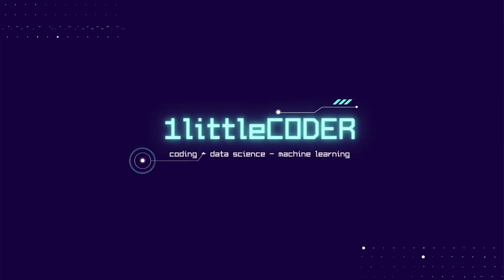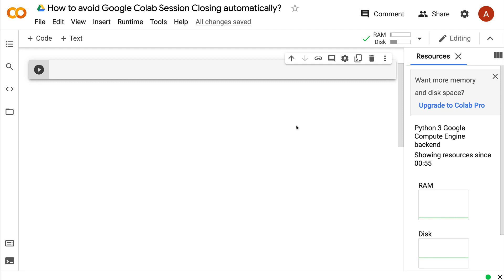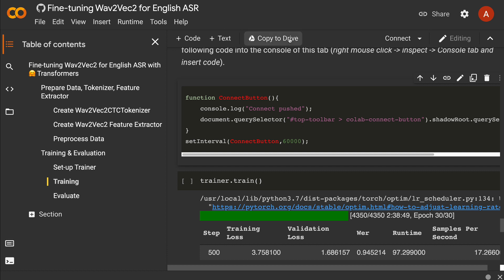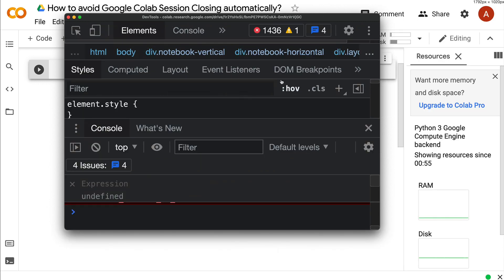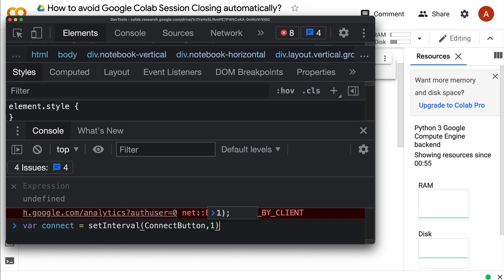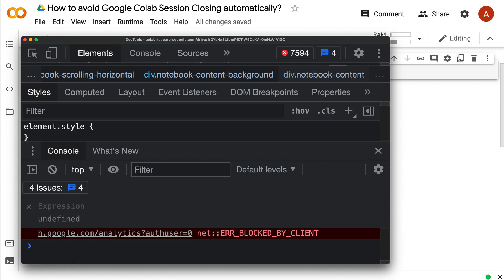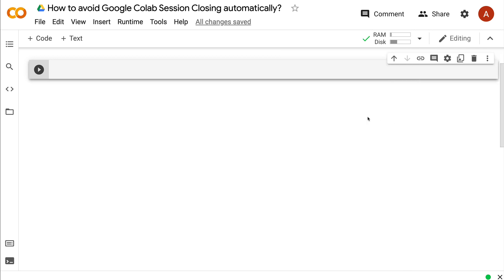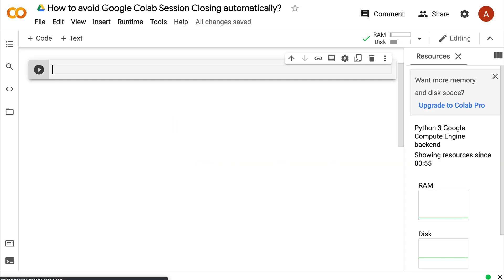How to avoid Google Colab Session Runtime from Closing with JavaScript?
If you want to train large machine learning or deep learning models on Google Colab, you might know that the Google Colab session automatically closing is a big problem and the easiest (quite a genius) solution for that is to emulate a click with a Javascript console.

This video tutorial teaches you how to do that.